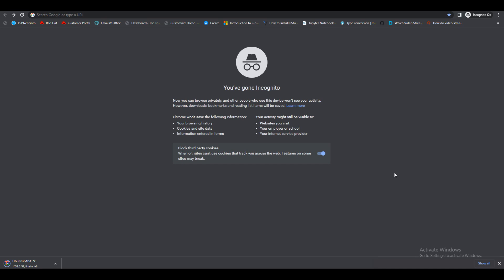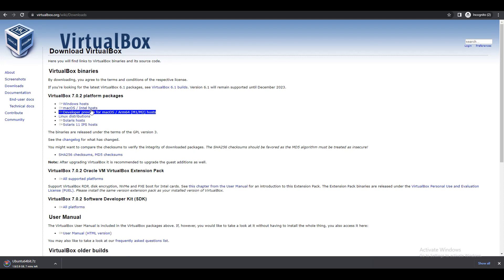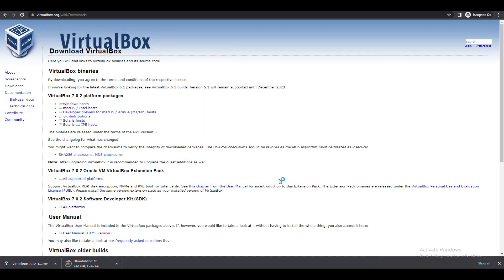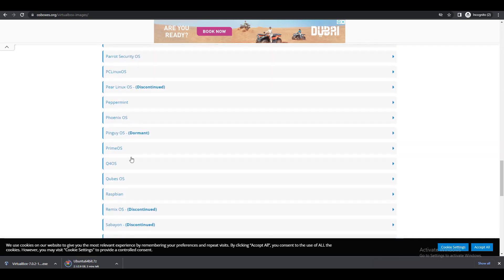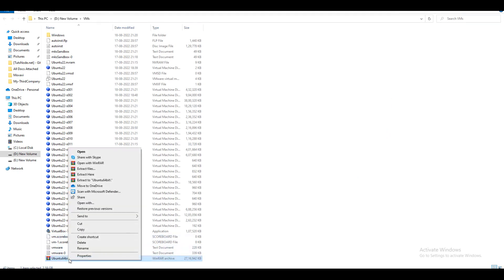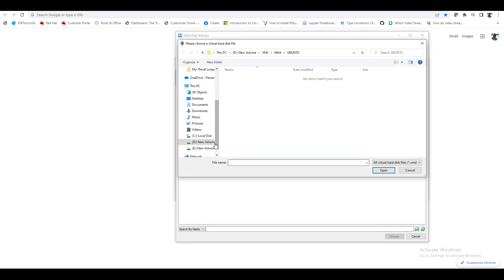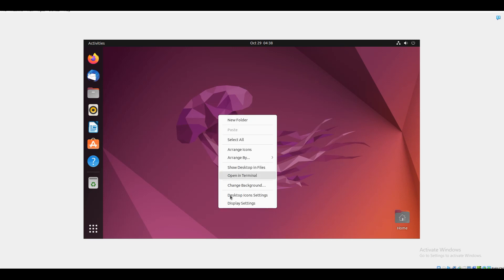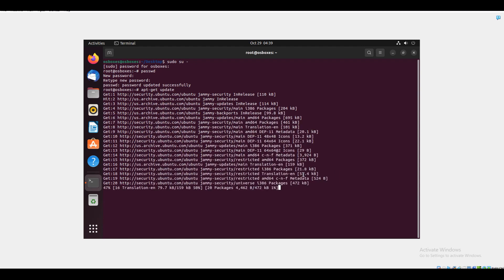Install Ubuntu on Virtual Box in Telugu